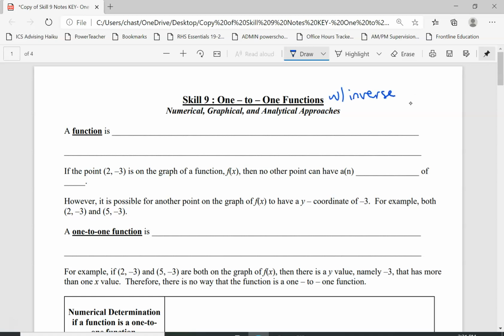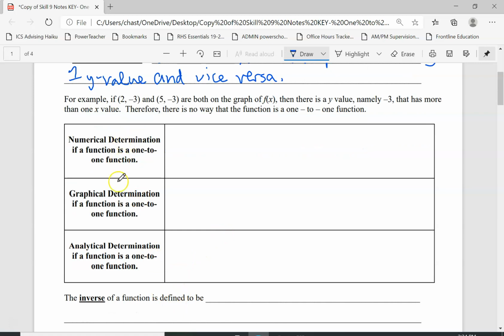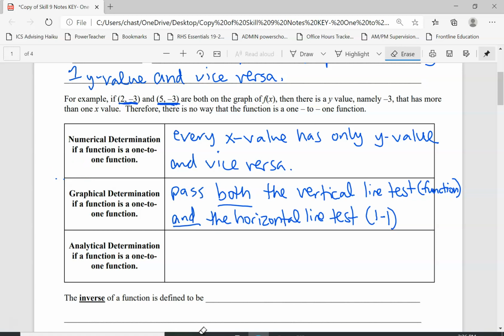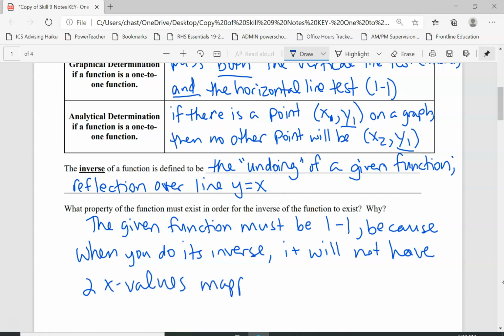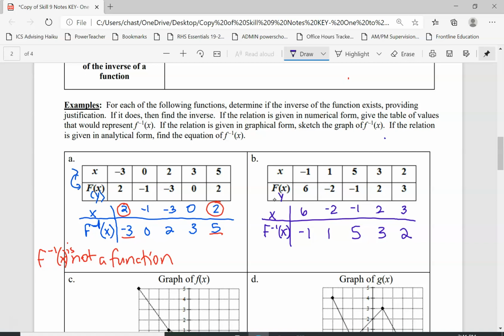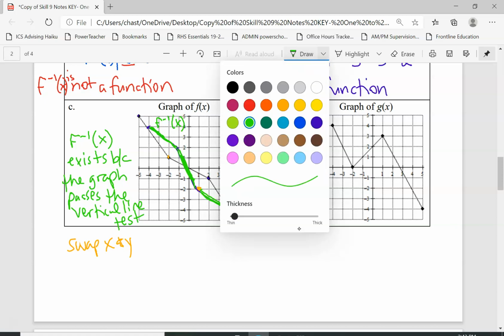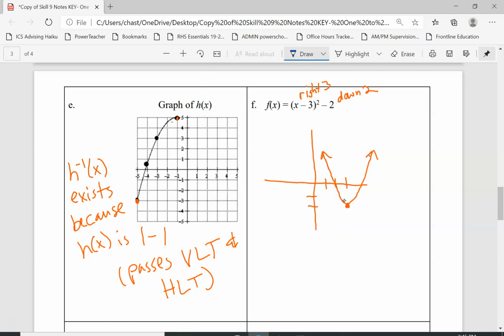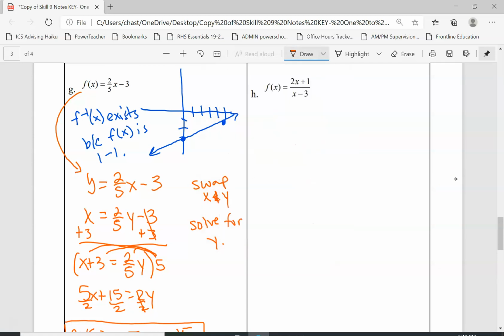skill 9 video part 1 1 to 1 and inverse functions